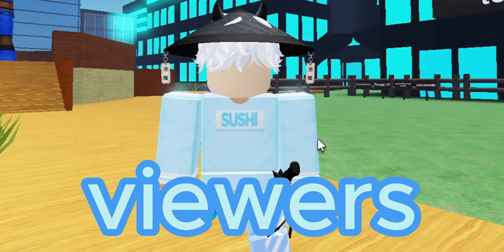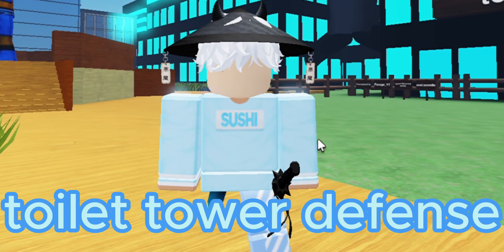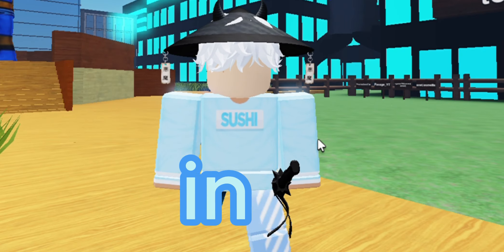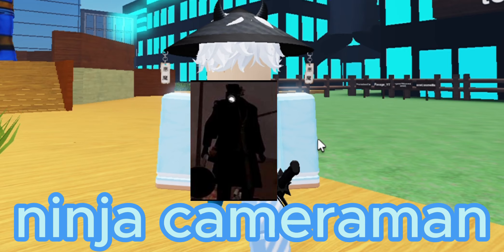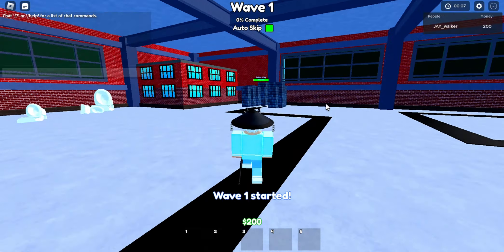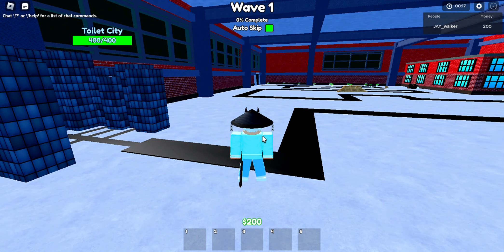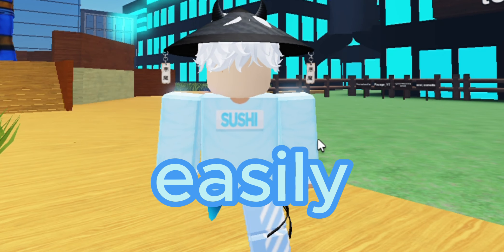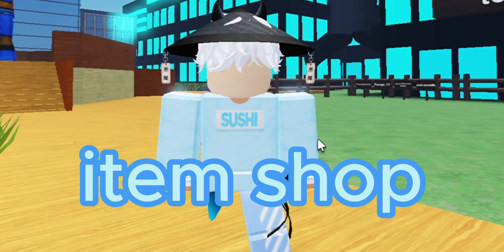how to beat hard mode in toilet tower defense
in this video il show you how to beat hard mode in toilet tower defense